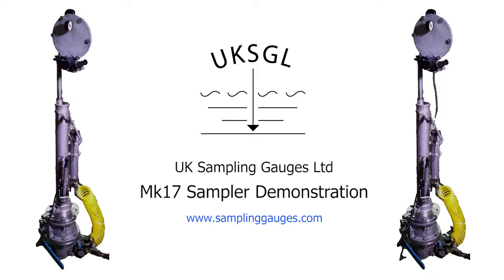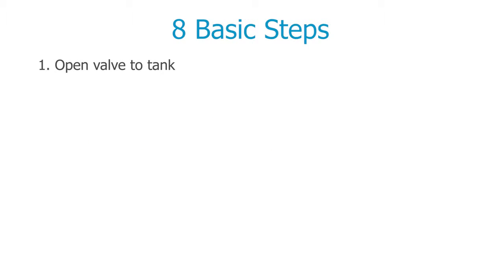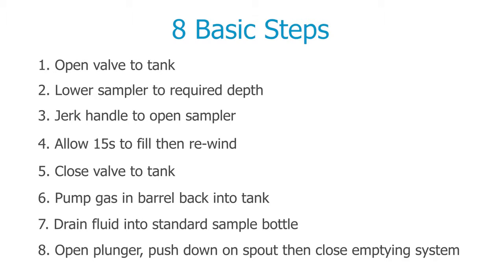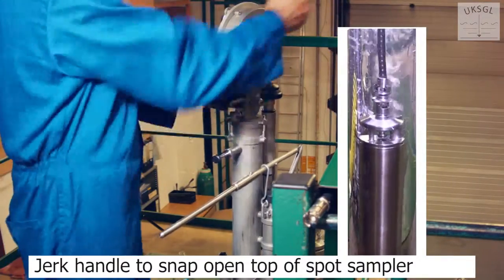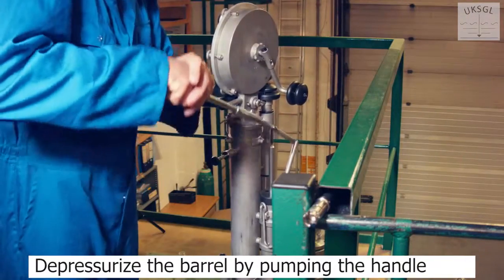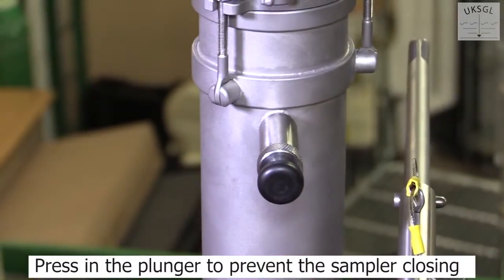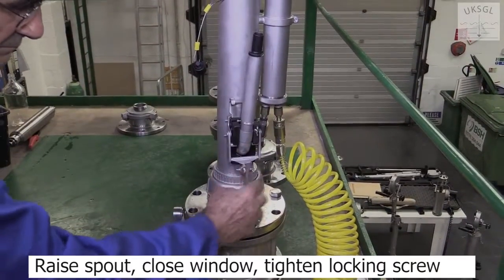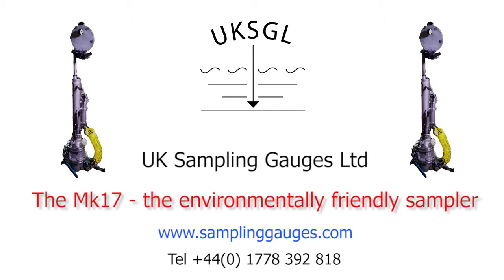Mk17 Sampler Demonstration UKSGL